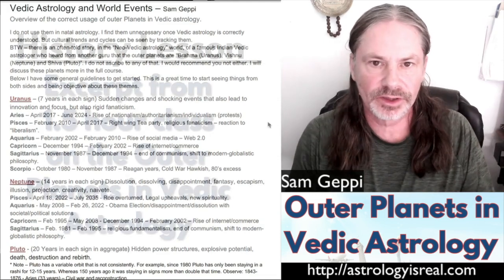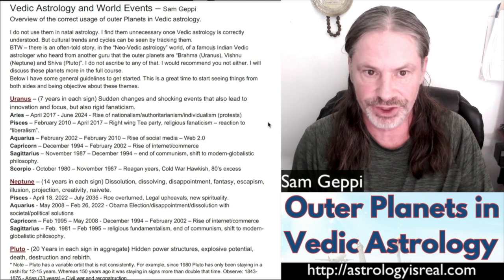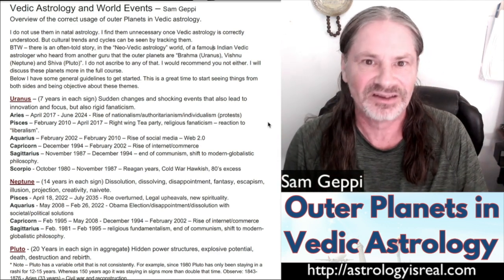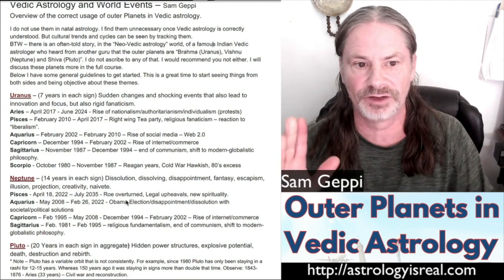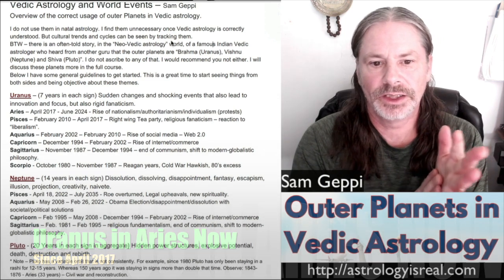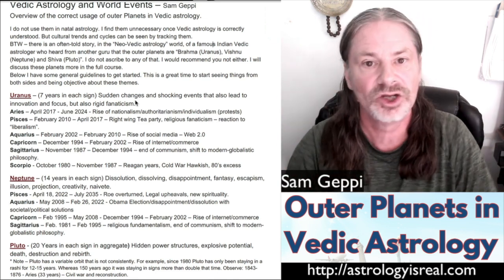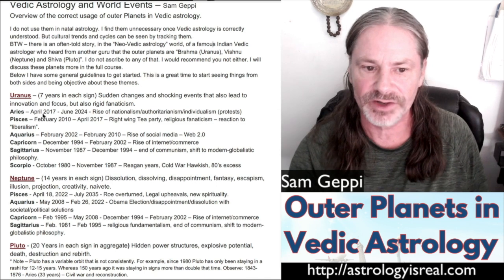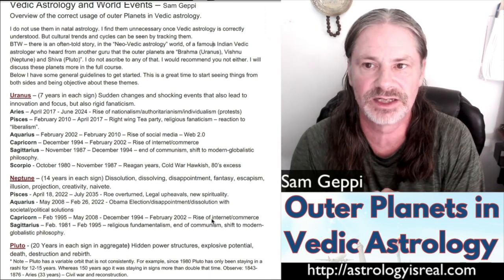Uranus Neptune Pluto Vedic Astrology for World Events and Global Cycles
Uranus, Neptune and Pluto in Vedic Astrology -- Used for World events. These outer planets when seen through the Sidereal Zodiac are remarkable.

This is an overview of the upcoming course on "World Events and Vedic Astrology"

In this video, I go over the recent transits of Uranus entering Sidereal Aries (since 2017 - metoo , BLM , rise of authoritarianism, fighting for our tribe,.. and also Neptune just entering Sidereal Pisces (last year, showing the courts and dissolving of rights,.. etc.) after the Neptune in Sidereal Aquarius transit fro 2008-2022 (Obama years, disappointment, etc)